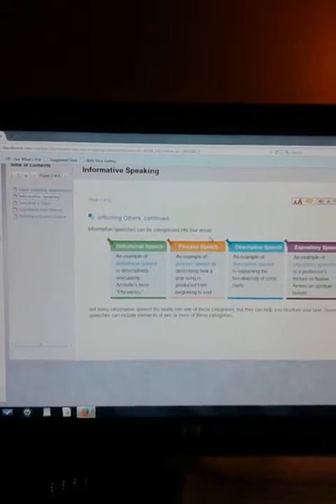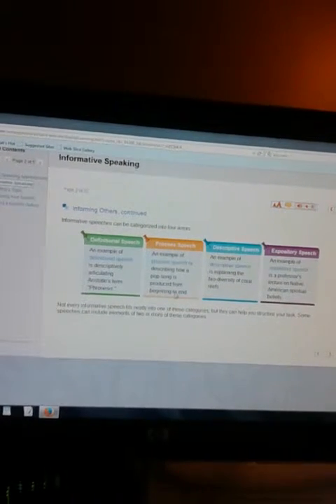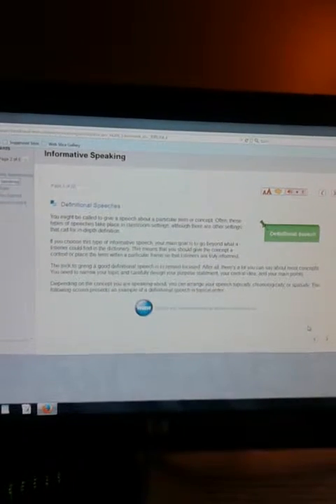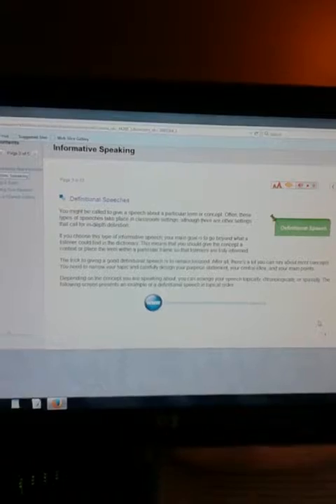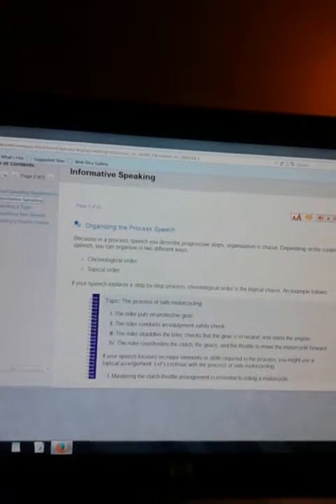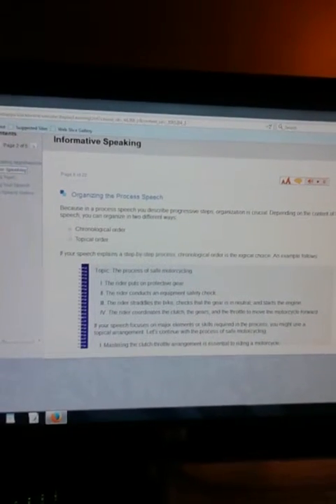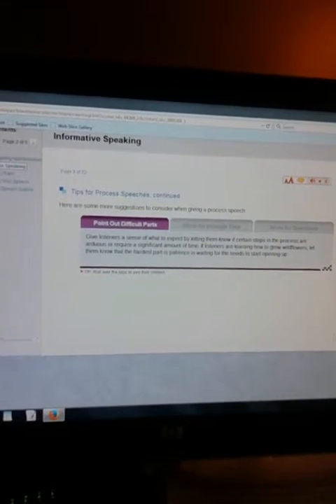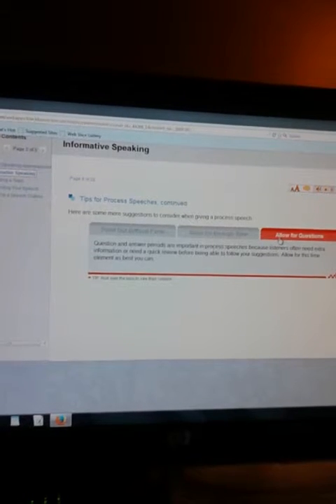Practice for speech class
Speech class practice video